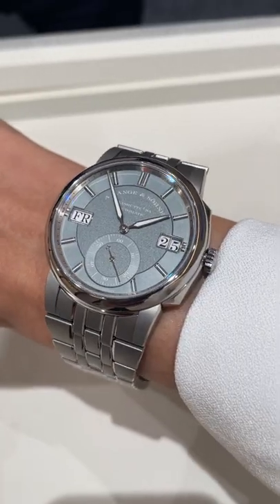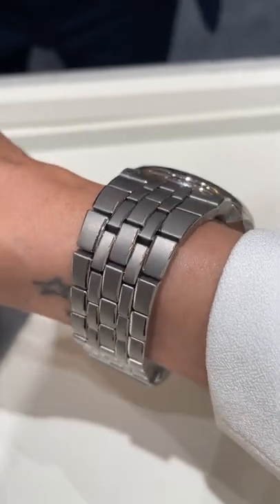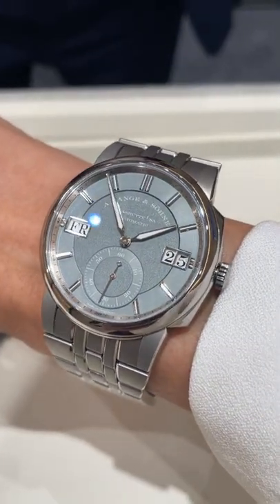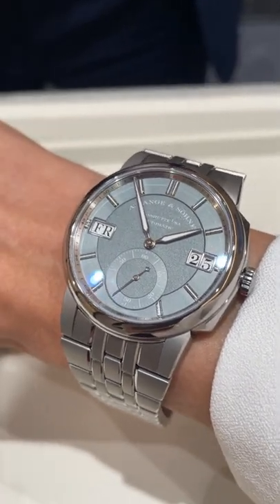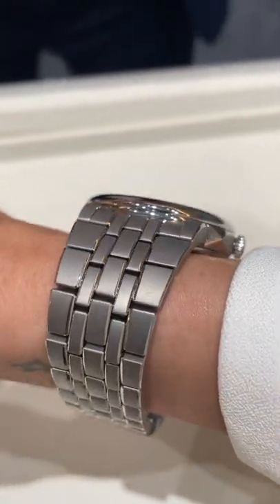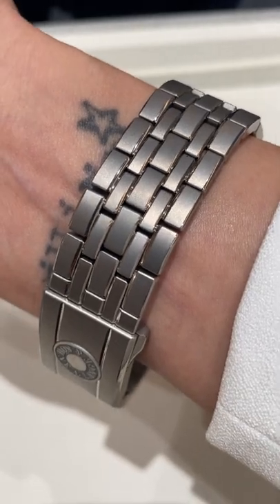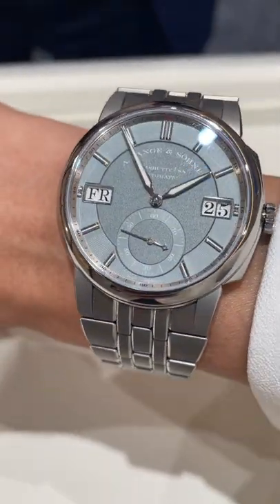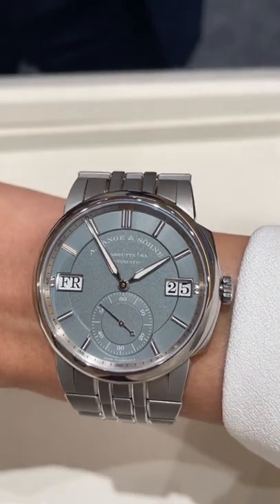A. Lange & Sohne Odysseus for the brave and inquisitive wearer - Watches and Wonders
The finishing on that titanium Odysseus is something else!
Here is Karishma Karer conversing with Anthony de Haas, the product director at A. Lange & Söhne.